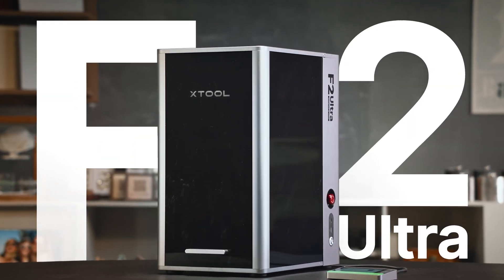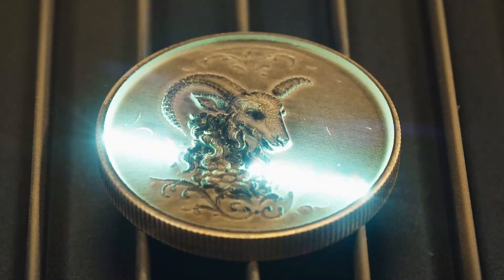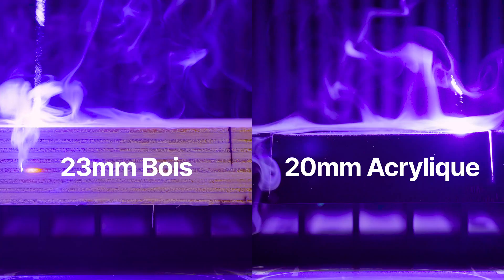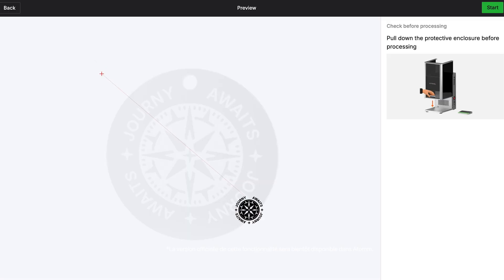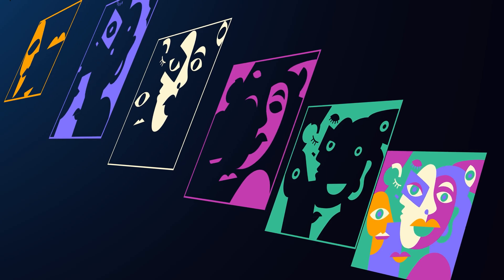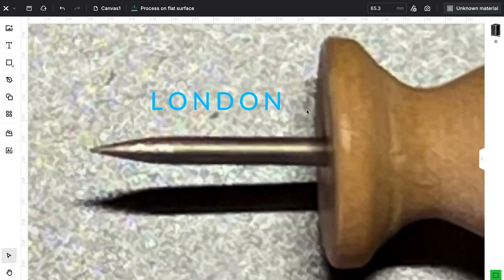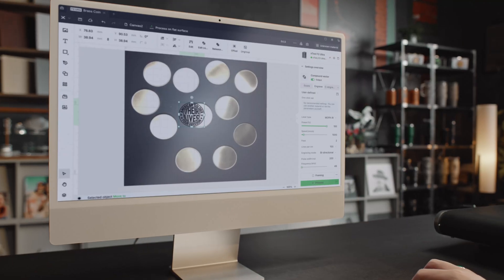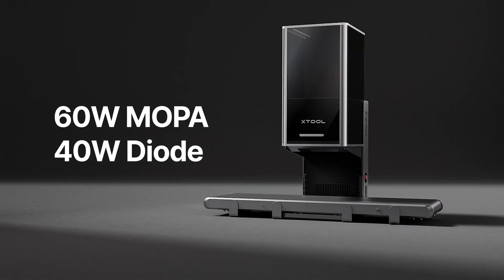xTool F2 Ultra : Premier laser double 60W MOPA + 40W diode au monde avec IA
🔥 𝗡𝗼𝘁𝗿𝗲 𝗽𝗿𝗲𝗺𝗶𝗲𝗿 𝗹𝗮𝗻𝗰𝗲𝗺𝗲𝗻𝘁 𝗹𝗮𝘀𝗲𝗿 𝟮𝟬𝟮𝟱 : 𝗹𝗮 𝘅𝗧𝗼𝗼𝗹 𝗙𝟮 𝗨𝗹𝘁𝗿𝗮 𝗲𝘀𝘁 𝗮𝗿𝗿𝗶𝘃𝗲́𝗲 ! 🚀
💯 Le tout premier laser double 60W MOPA + 40W diode au monde – et le laser double le plus puissant avec intelligence artificielle.

🎨 Marquage de couleurs vives : La MOPA 60W permet plus de 100 couleurs uniformes sur les métaux.
📸 Double caméra 48 MP : Alignement ultra-précis et détails fins, même sur les plus petits objets.
🏆 Compatible avec tous les métaux : Gravure en couleur, gaufrage et découpe du laiton, de l’acier inoxydable et plus encore.
🚀 Gravure en série ultra-rapide : Zone de travail 220 × 220 mm et vitesse de 15 000 mm/s pour des résultats professionnels.
🛡️ Sécurité garantie : Structure fermée, protection oculaire intégrée et fonction d’arrêt anti-incendie.

Si vous souhaitez savoir plus de détails, vous pouvez nous rejoindre.✨

xTool France Média Social